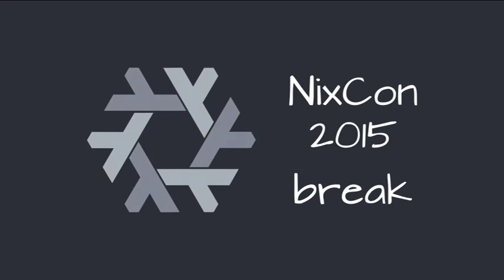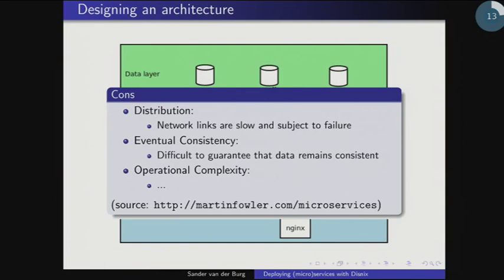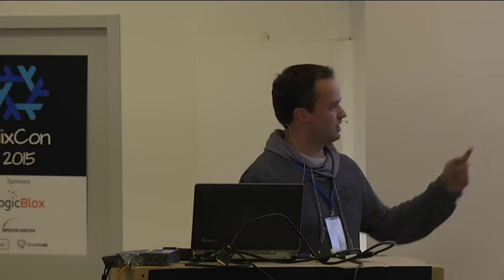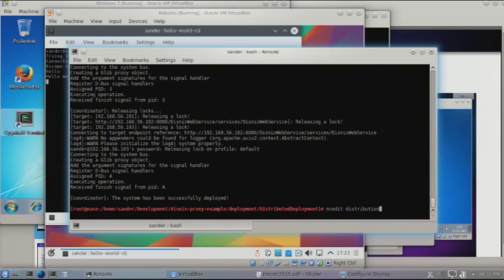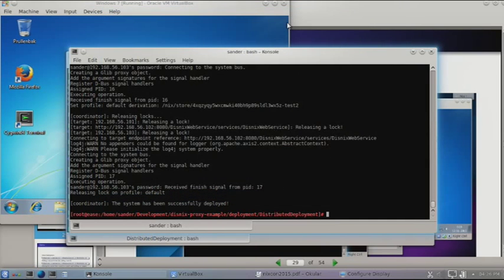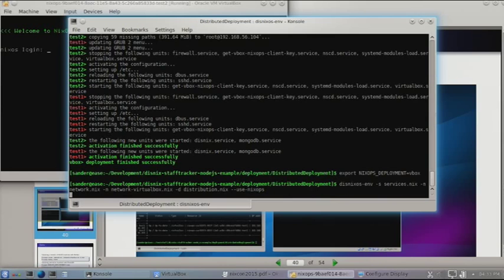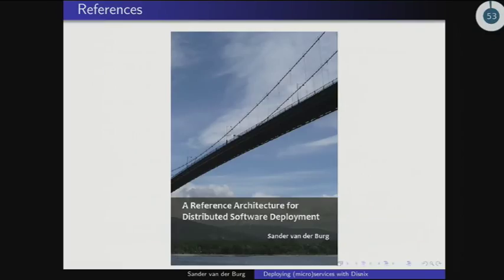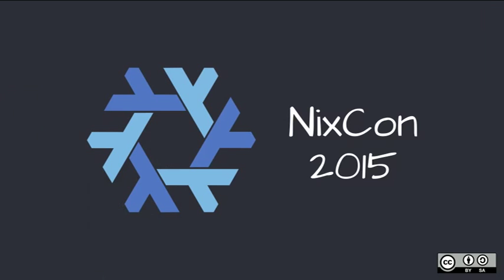Sander van der Burg: Deploying (micro)services with Disnix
Sander van der Burg